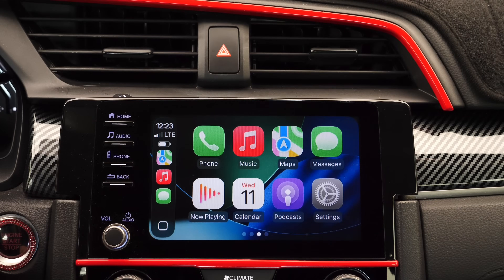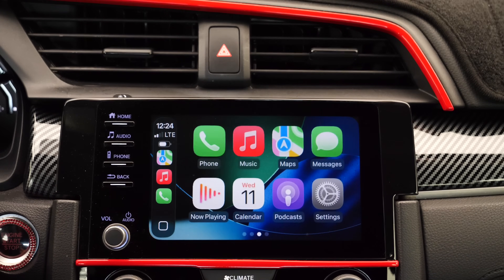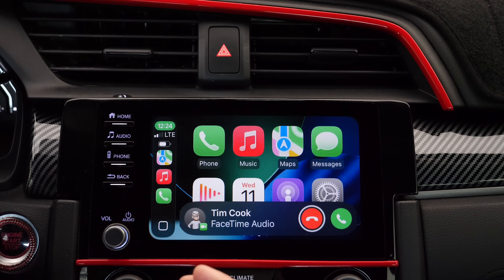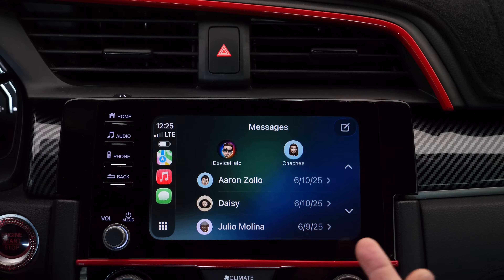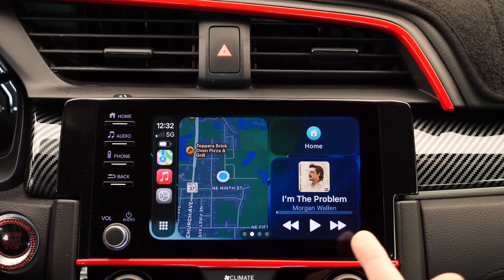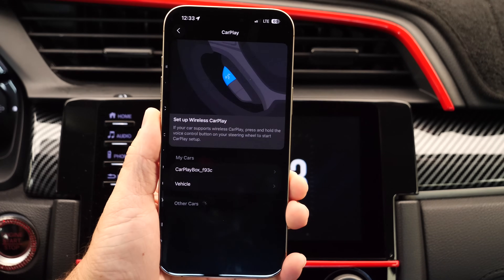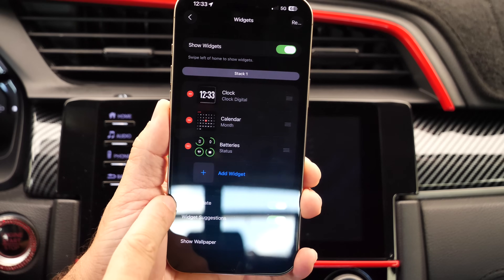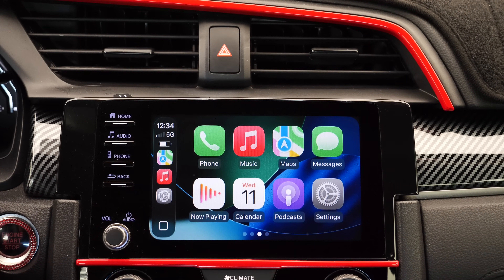iOS 26 - Apple CarPlay 2.0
iOS 26 - CarPlay New Features and Changes !